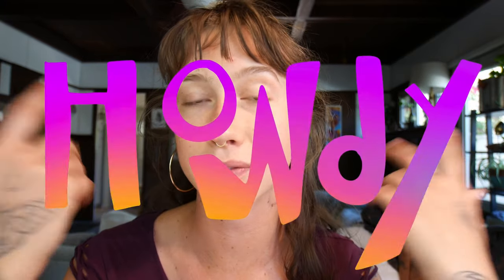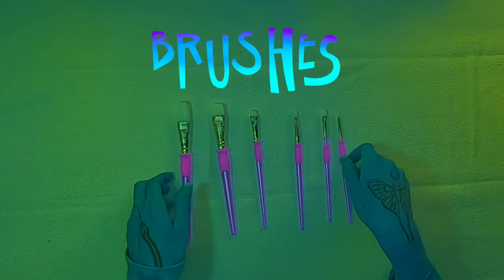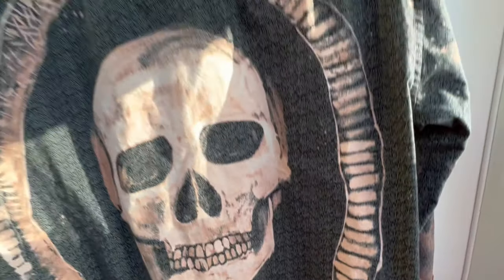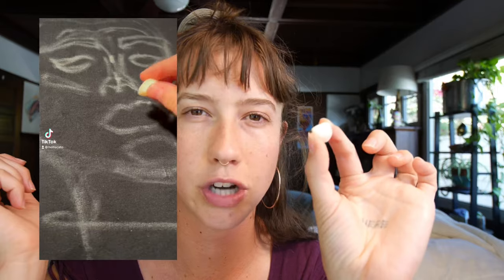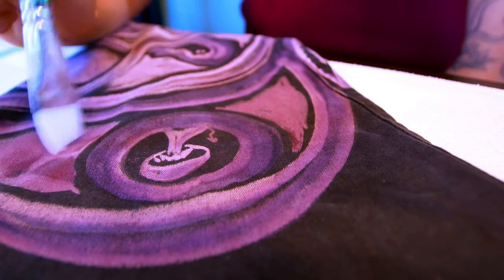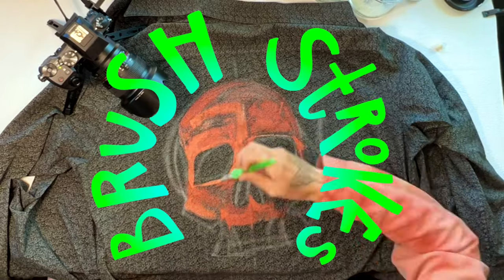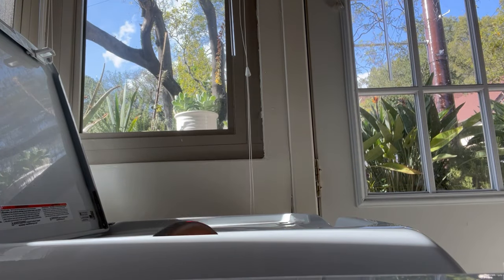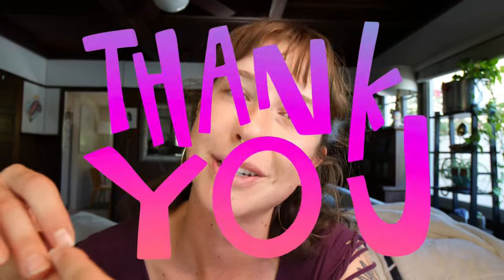how to PAINT YOUR CLOTHES with BLEACH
Xoxo